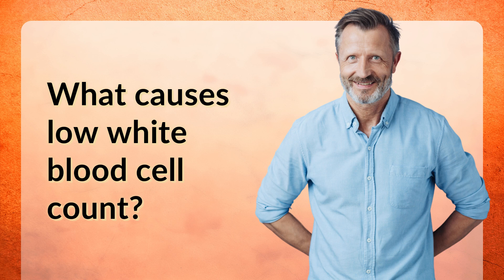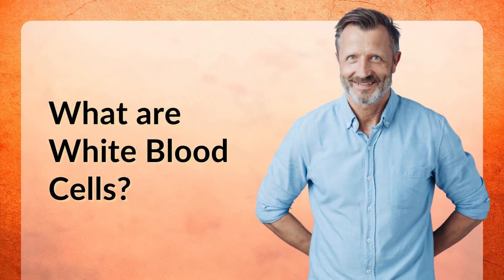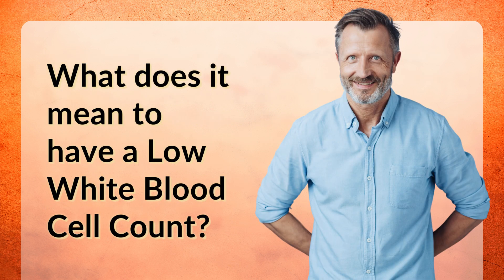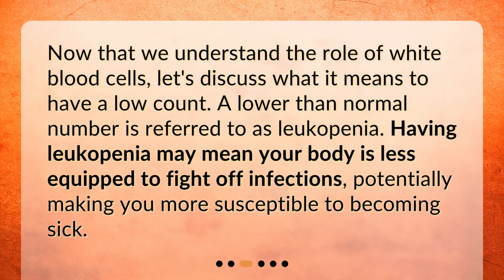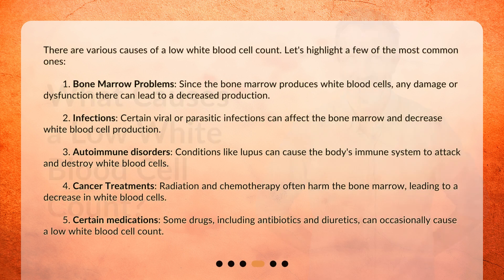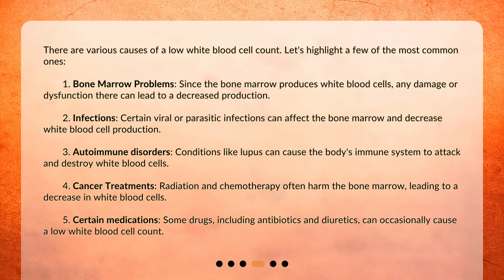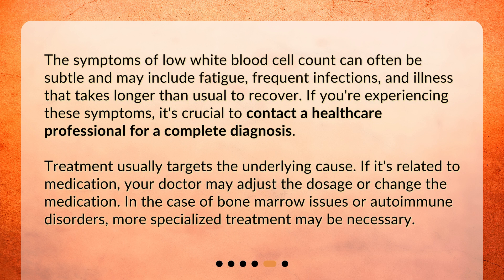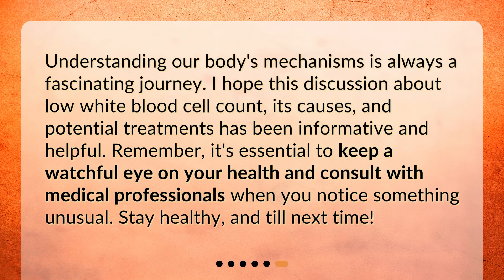What causes low white blood cell count?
Unraveling the Mystery: Low White Blood Cell Count • Unlock the secrets of your immune system with our latest video, 'Unraveling the Mystery: Low White Blood Cell Count.' Discover the vital role of white blood cells in keeping you healthy and learn about the common causes of leukopenia. Don't miss out on this essential knowledge for maintaining good health!

00:00 • What causes low white blood cell count?
00:30 • What are White Blood Cells?
01:01 • What does it mean to have a Low White Blood Cell Count?
01:24 • What Causes a Low White Blood Cell Count?
02:18 • What are the Symptoms and Treatments for Low White Blood Cell Count?